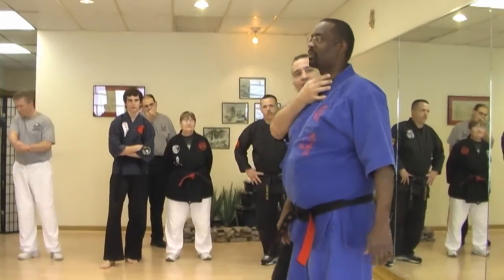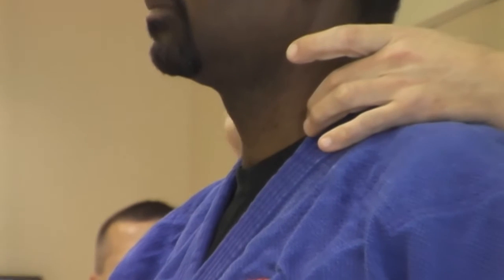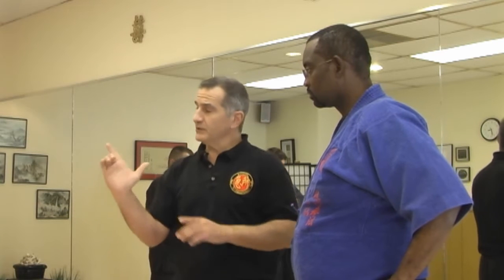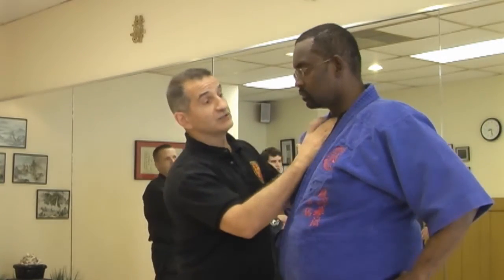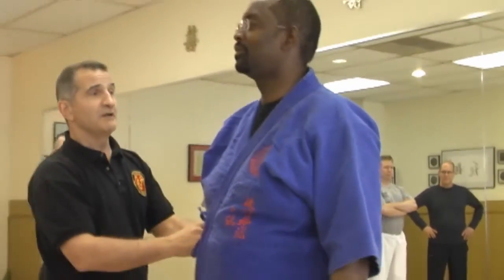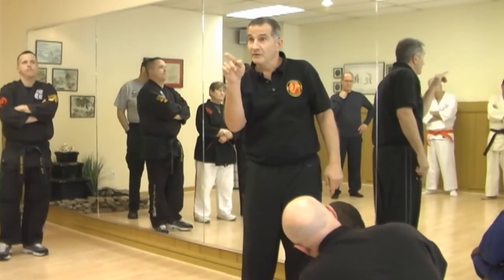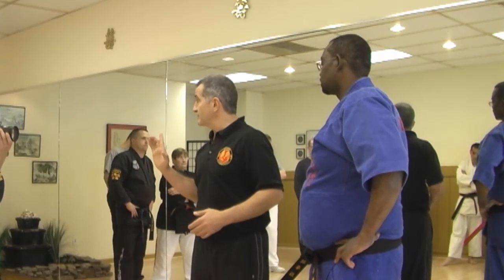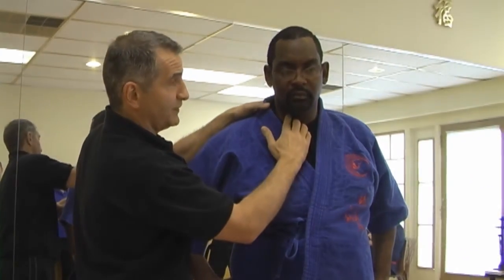SIngle Blade of Grass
An excerpt from the "Bubishi - 36 Points" filming.